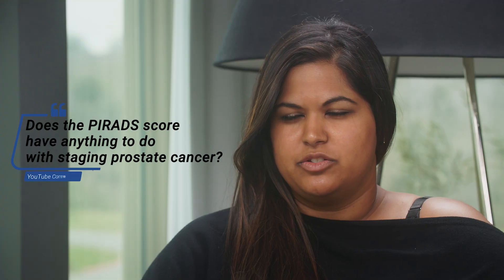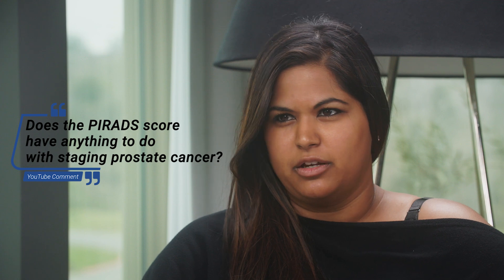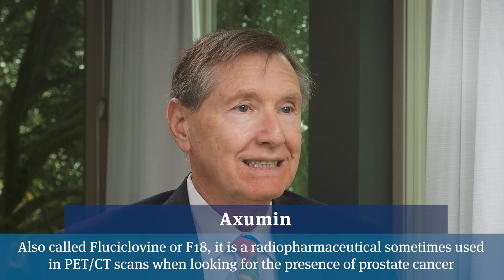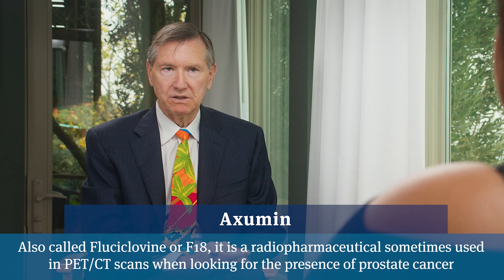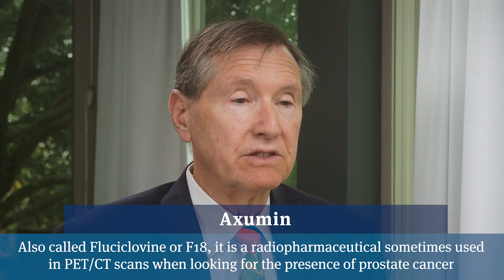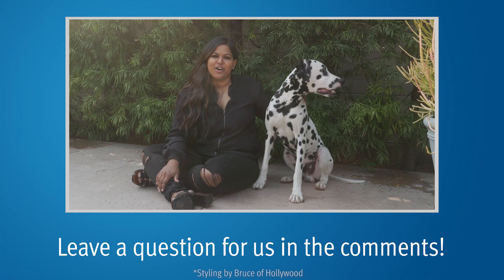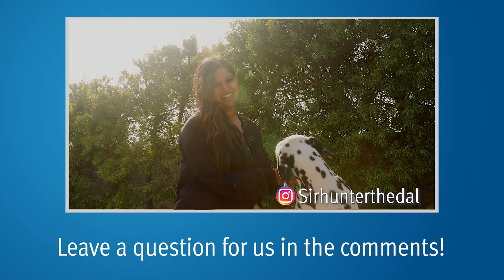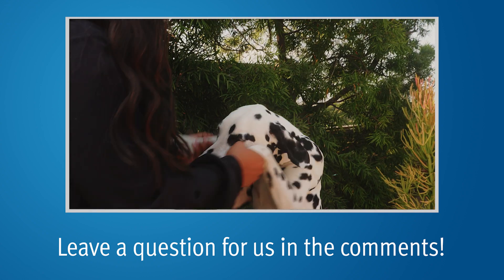Can PIRADS Determine Treatment?, Detecting Pelvic Lymph Nodes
In this video PCRI's Alex and medical oncologist Mark Scholz, MD, discuss the roles and limitations of PIRADS (the system used to grade the level of suspicion that radiologists have when reading a mpMRI of the prostate) and PSMA PET scans.

0:09 Is the PIRADS score relevant for staging or is it just used to determine who needs a biopsy?

2:31 Are Gleason and PSA the main components of staging a newly diagnosed patient?

3:12 Link to staging quiz

3:33 How useful is 3T MRI for finding cancer in pelvic lymph nodes?

5:42 What is the role of Axumin now that PSMA is approved and covered by my forms of insurance?

7:18 Are there tests available that will let a patient know whether or not their type of prostate cancer expresses PSMA and thus will show up on a PSMA PET scan?

8:22 How quickly will centers be providing PSMA PET scans? Find centers offering PSMA PET at